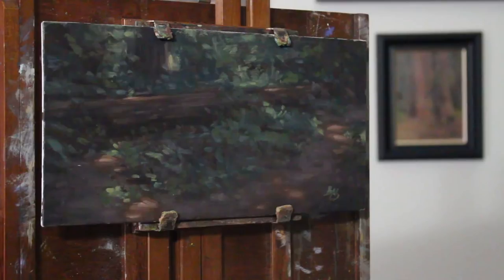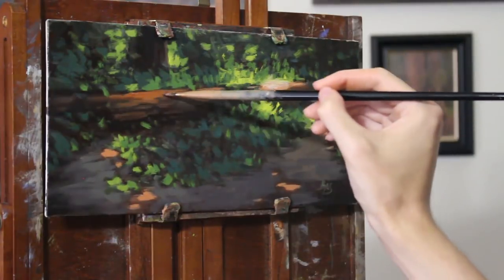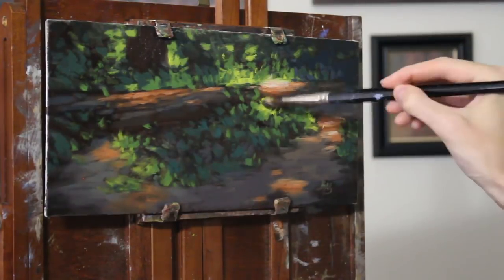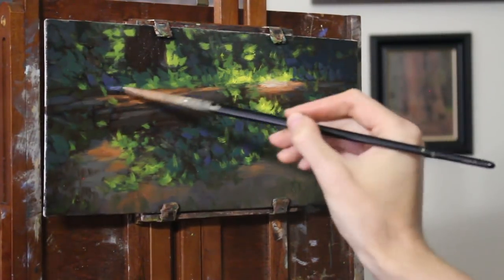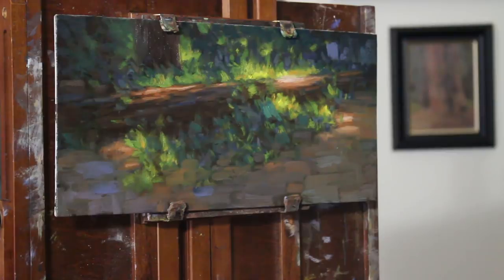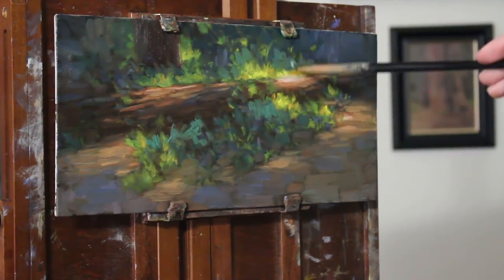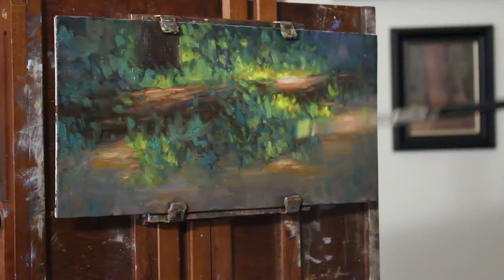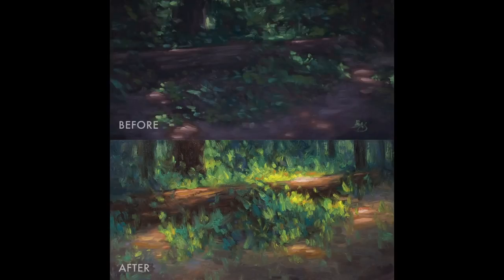Repainting An Old Oil Painting: Improve Your Paintings & Sell Them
Repainting An Old Oil Painting: How You Can Improve Your Paintings & Sell Them. In this video, I talk about how I went about fixing up this old painting I had and selling it in the next few days. I gave new life to this old, dull painting and added more emotion and feeling to the work which other people very much responded to. Hope you find it helpful! :)